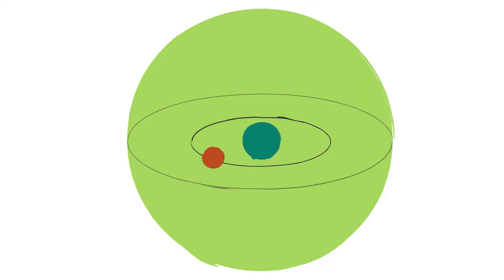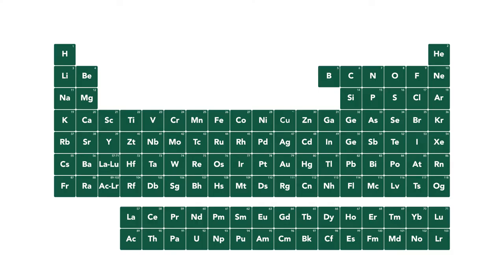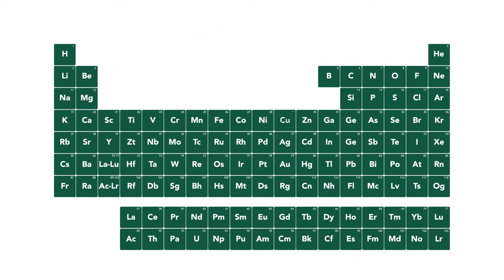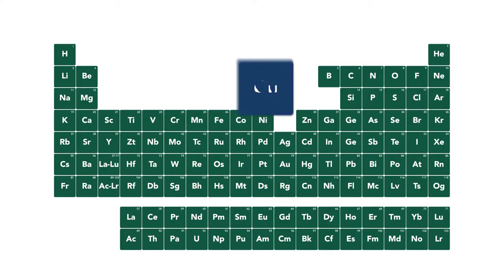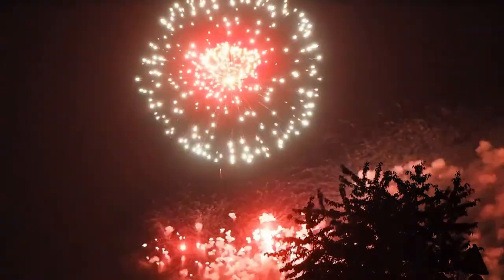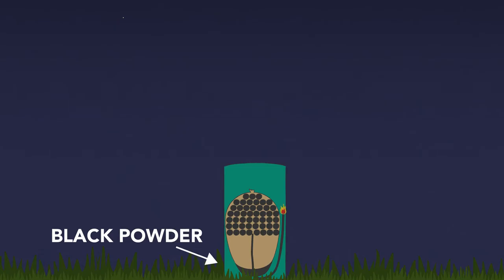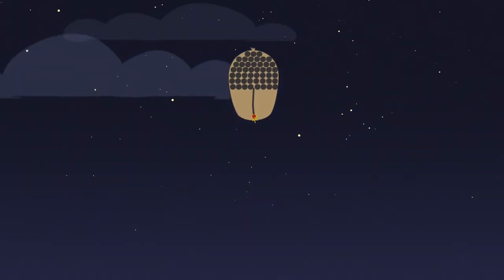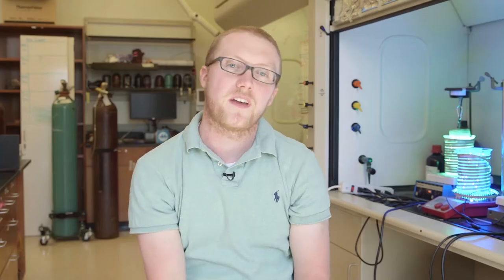The Chemistry of Fireworks | William & Mary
Fireworks explained by William McNamara, Assistant Professor of Chemistry.

Professor McNamara was featured for the Spring 2022 Tack Faculty Lecture.

William & Mary is a premier public research university, widely recognized for our outstanding academic reputation, beautiful campus and vibrant community. We produce experienced, engaged and successful graduates who lead lives of impact.